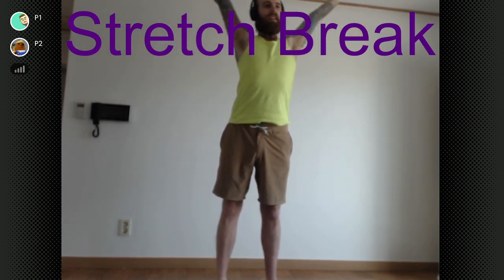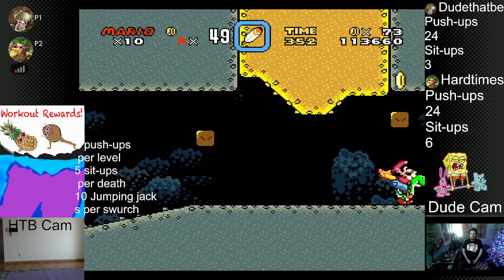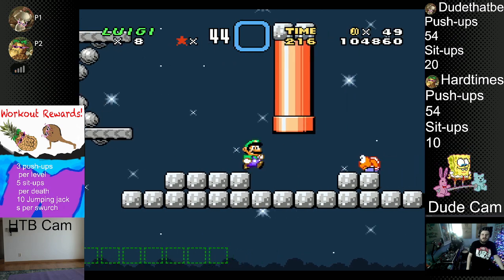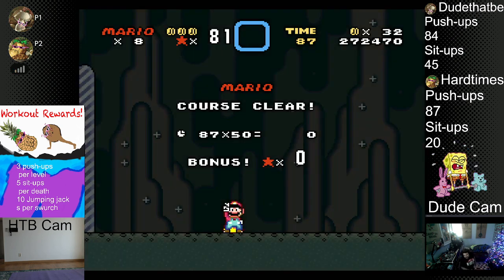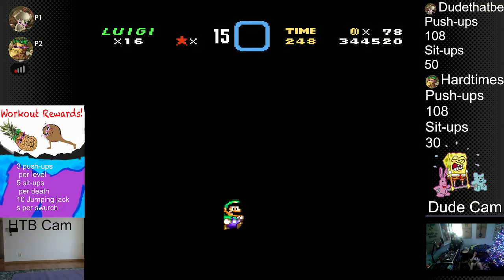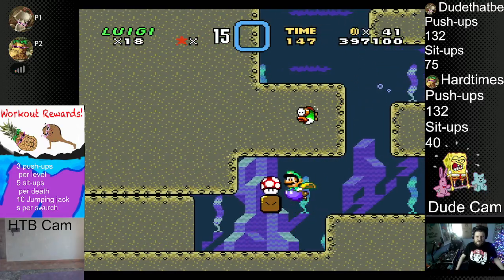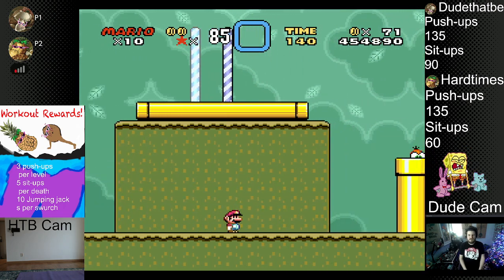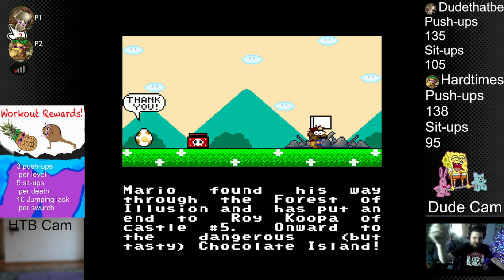Workout Rewards! with dudethatbe 01/02/2022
Workout Rewards is an activity where we have to do push ups or sit ups depending how we are doing in the game. The rules are on the left side of the screen.